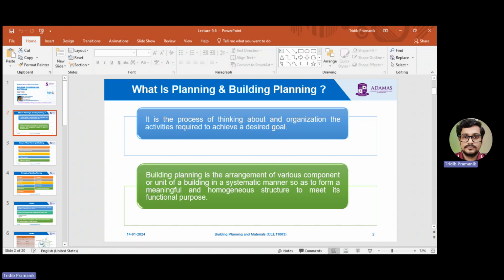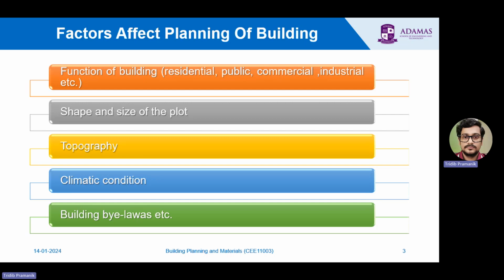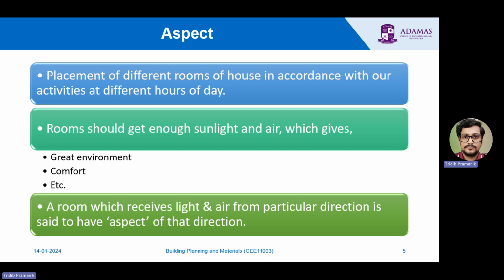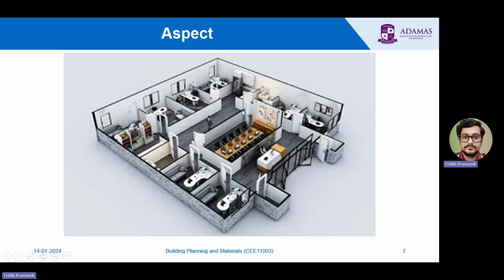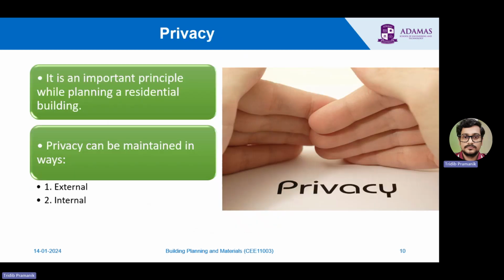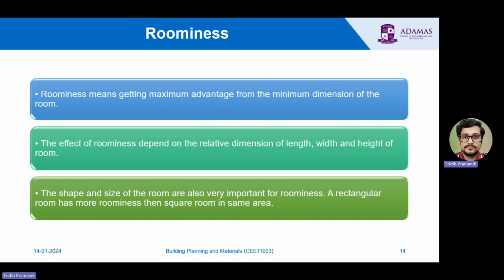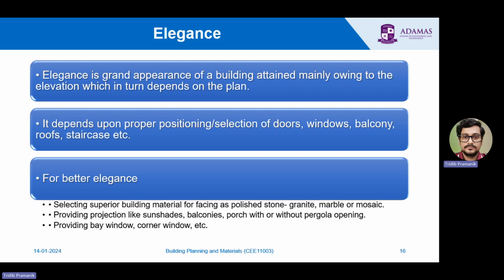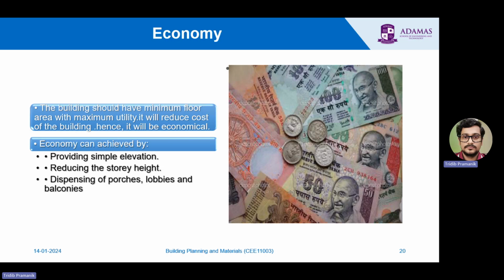Introduction to Building Planning part-3 Orientation of building according local climate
In this video we learn about Introduction to Building Planning part-3 Orientation of building according local climate
MR. TRIDIB PRAMANIK
Assistant Professor